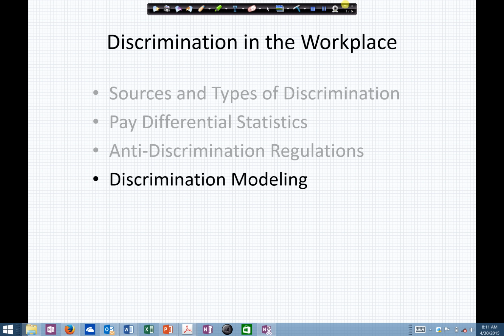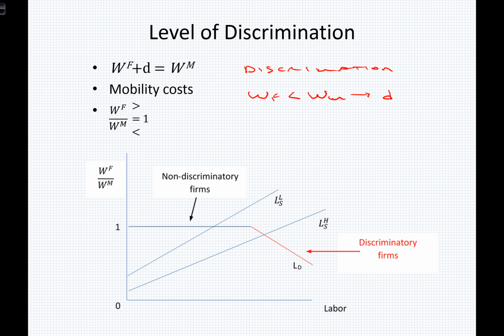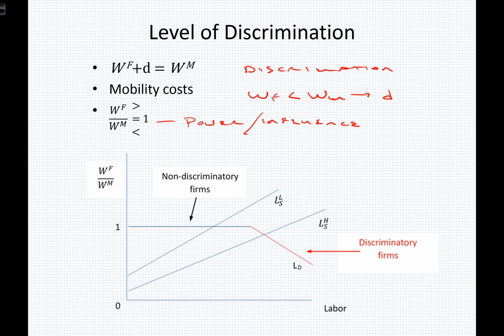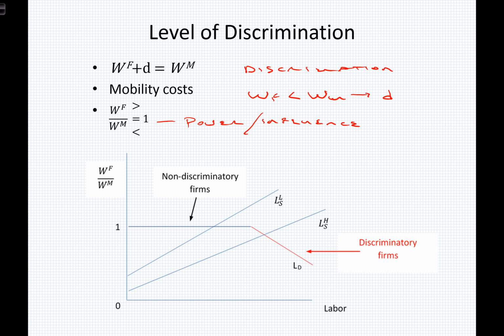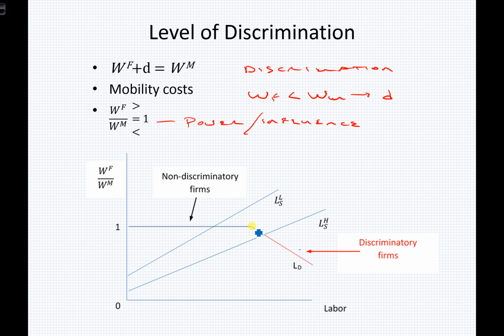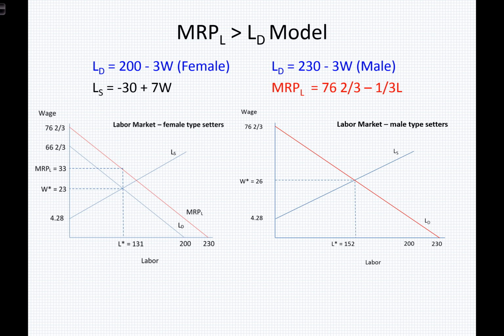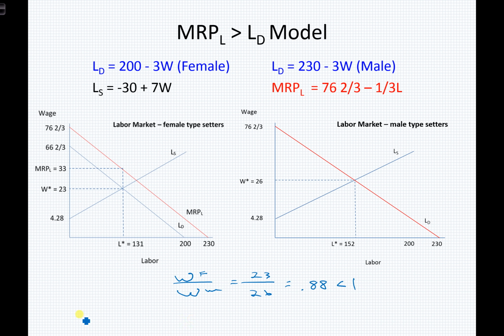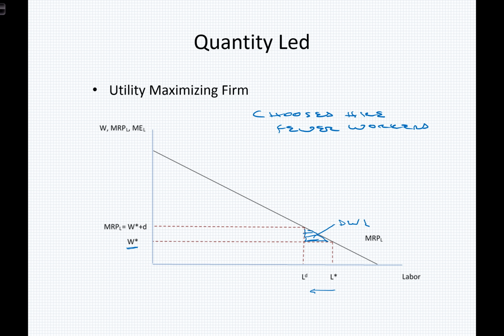ECON 3100 13.4 - Discrimination Modeling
“Discrimination Modeling” was prepared by Richard Haskell, PhD, as part of the Labor Economics course offered through the University of Utah’s College of Social and Behavioral Science’s Department of Economics.

1. Introduction to the Labor Market
2. Labor Market Marginality
3. Evaluating Labor Market Models
4. The Demand for Labor
5. The Supply of Labor
6. Friction in the Labor Market
7. Elasticity of Labor Demand
8. Compensating Wage Differentials
9. Human Capital Investment
10. Monopsony
11. Migration and Mobility
12. Pay & Productivity
13. Discrimination in the Labor Market
14. Labor Unions
15. Income & Wealth Inequality